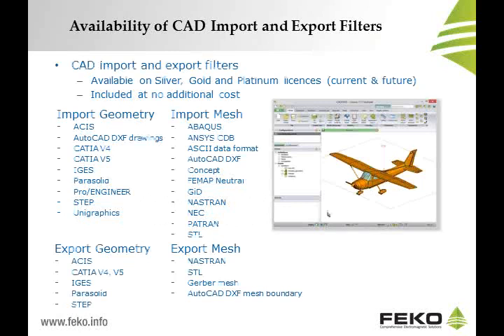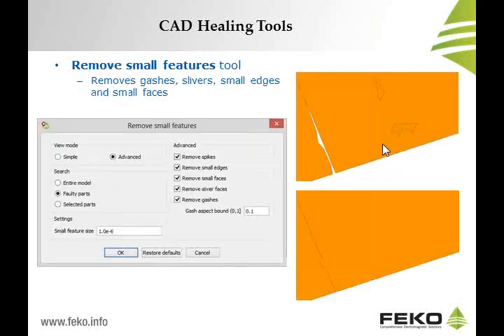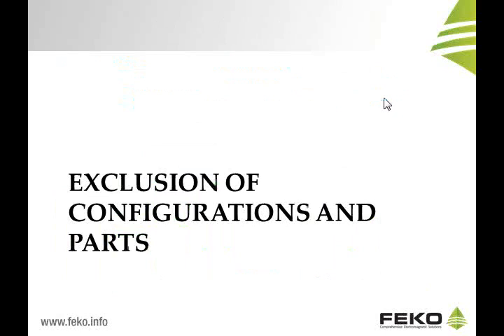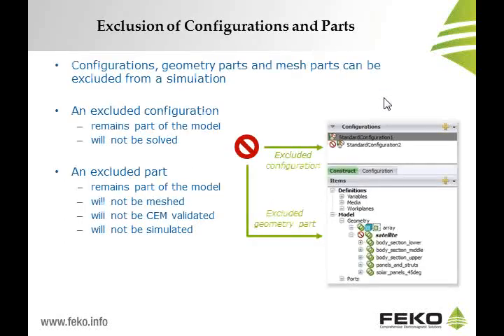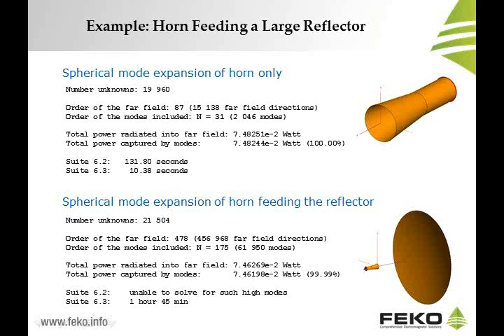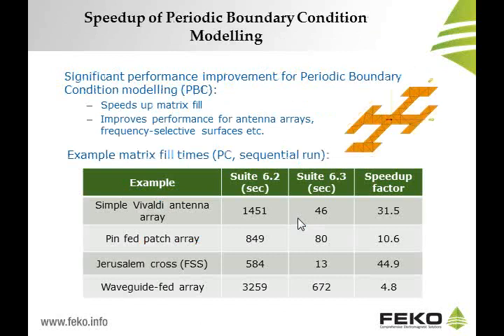Webinar: Overview of FEKO Suite 6 3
This webinar gives an overview of the new features in the FEKO Suite 6.3 release from October 2013 and their application to the solution of practical electromagnetic problems. It covers both new user interface features, such as advanced CAD fixing tools and application automation, as well as extensions to the computational kernel of FEKO, e.g. fast continuous far-field calculations, curvilinear higher order basis functions, extensions to the characteristic mode solver, etc.